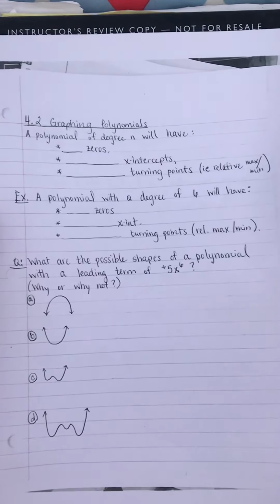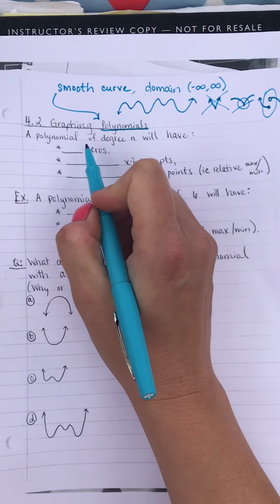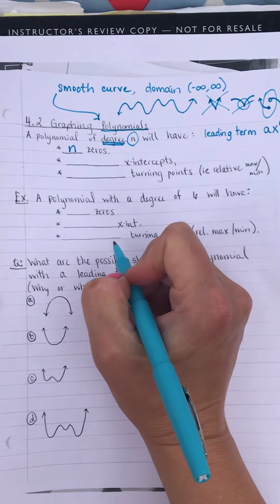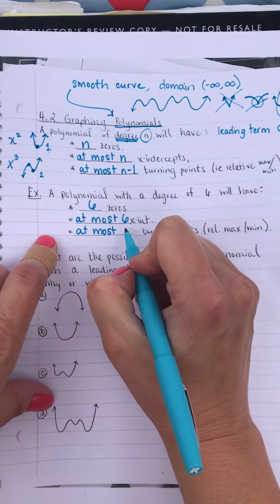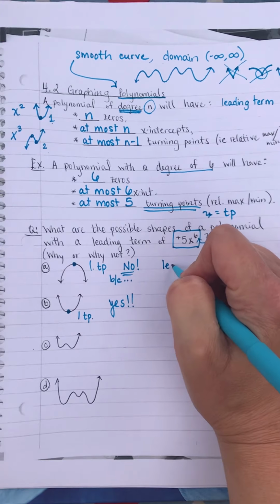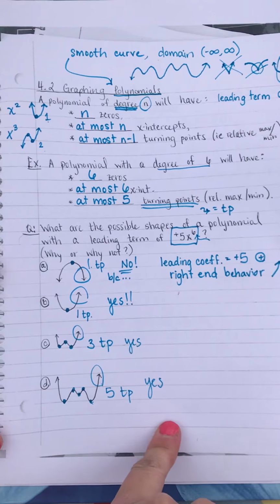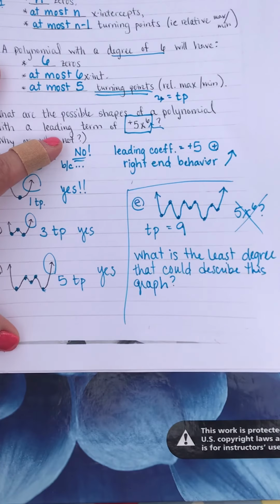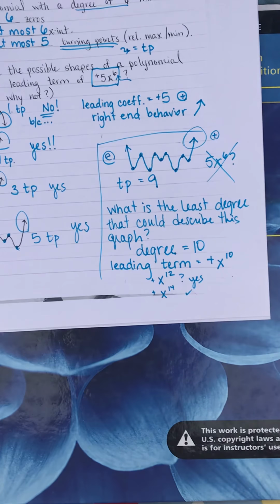4.2 part 1